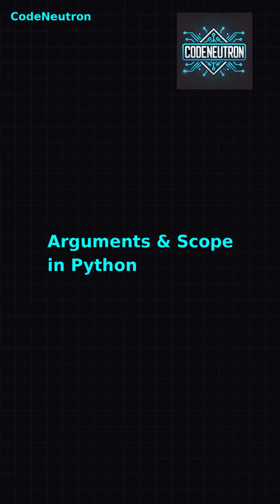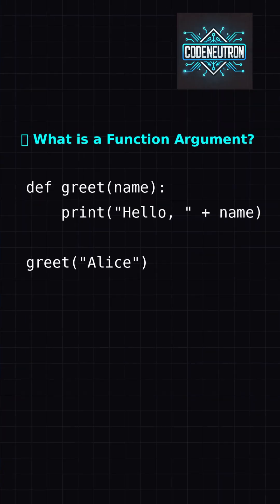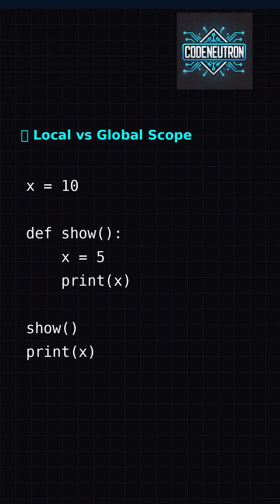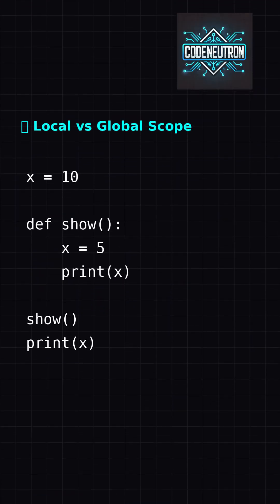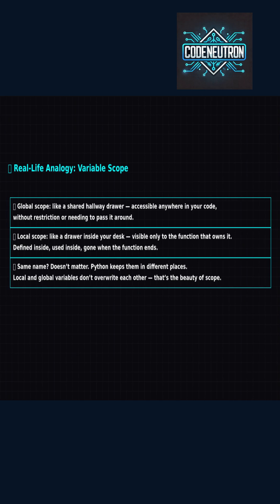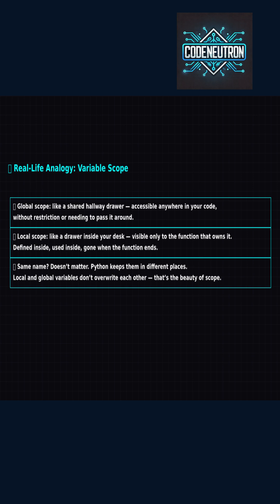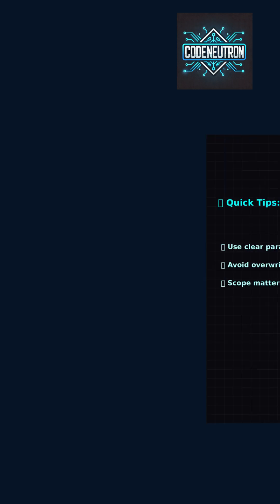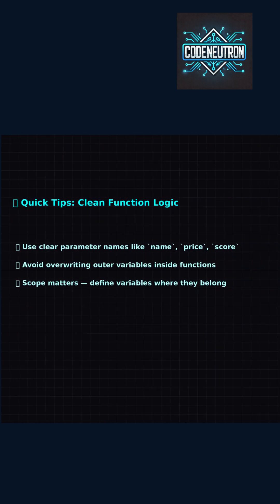Python Arguments & Scope Explained in 60 Seconds 🧠💡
🎯 Ever passed a variable into a function and got weird results?
You’re not alone. In this short, we break down the **core of Python functions**: how arguments work, what *scope* really means, and how to avoid the mistakes that trip up most beginners.

🧠 You’ll learn:
• What arguments are — and how they differ from parameters
• The difference between **local** and **global** variables
• Real-world analogy to finally understand **scope**
• Best practices for naming, safety, and avoiding overwrites

👨‍💻 This is part of the **CodeNeutron Python Bootcamp** — the fastest, clearest path to mastering Python from zero.

🎙️ Built for beginners. Designed for clarity. Powered by CodeNeutron.